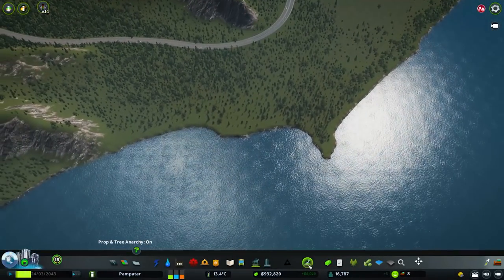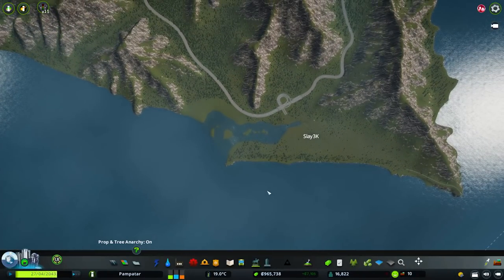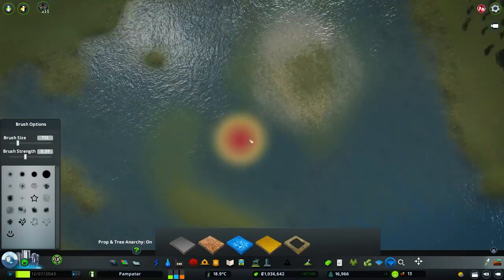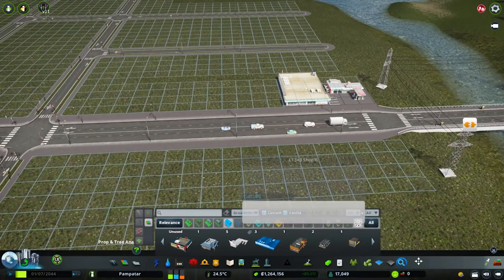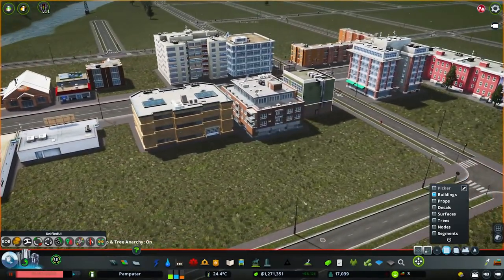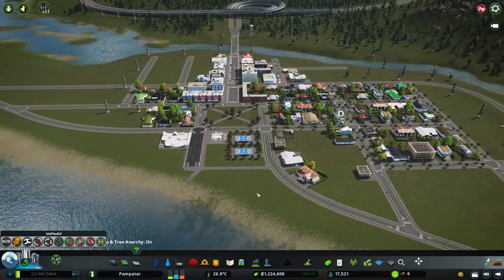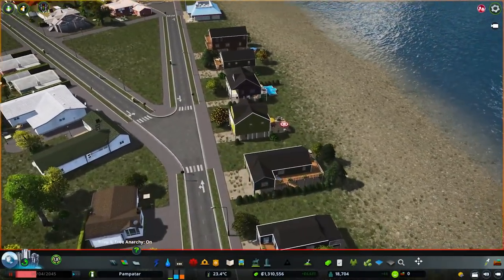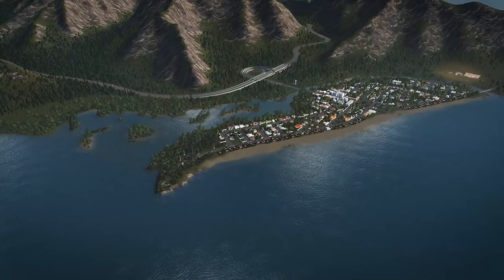Building a BEAUTIFUL Beach Town in Cities: Skylines | 5B1C - Episode 8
We're building our beautiful beach town in our portion of the map in Cities: Skylines as a part of the 5B1C series! I think this is a great start to our beach side town!  I like how I was able to turn it into a coastal city with the marsh and some terraforming.  There's plenty more to do with detailing but hopefully you all saw a look into how I terraform and create textures across the coastline.   Enjoy!

Chapters

0:00 - Intro
0:44 - Idea for build and Planning
2:50 - Terraforming
9:57 - Textures
12:29 - Beach front terraforming
13:16 - More textures!
18:13 - Road work
26:19 - Building
34:46 - Beach front park
39:51 - Expanding
42:56 - More zoning and Trees!
45:02 - Beach Houses
49:05 - Last Details
52:56 - Closing Cinematic

5B1C

This series brings together multiple creators to build on a single map in an attempt to build one city together.

Community and Content

Take a look at the following links for more content, to join community, or to support: